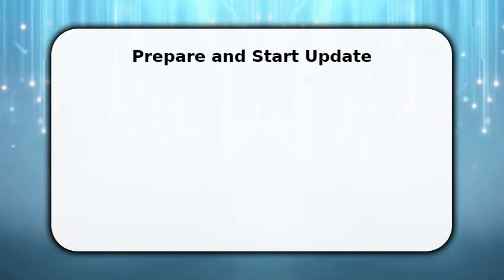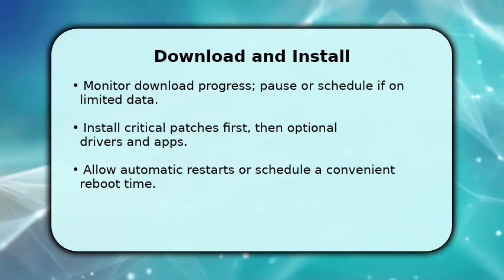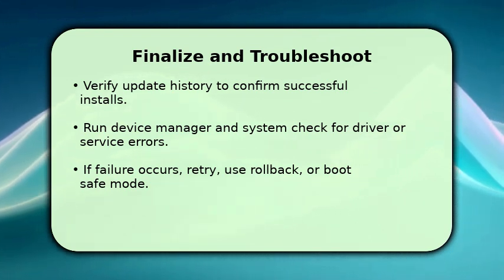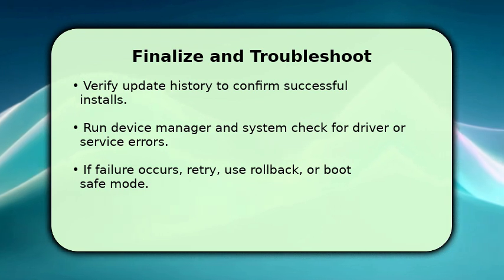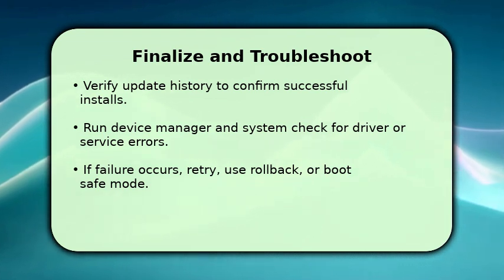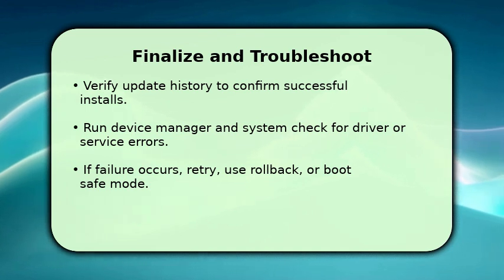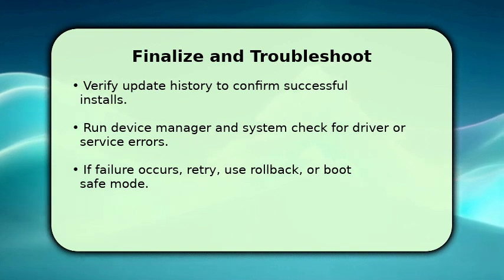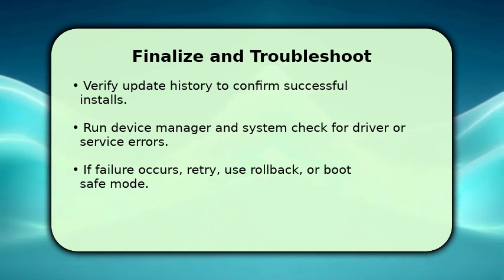How to Check Update on Laptop - Full Guide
Discover the essential steps to check for updates on your laptop in this comprehensive guide. Learn how to ensure you're running the latest software versions, troubleshoot common issues during update checks, and optimize performance with regular maintenance.